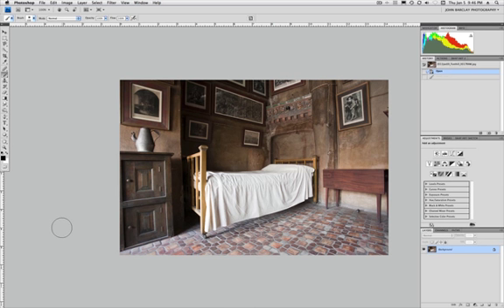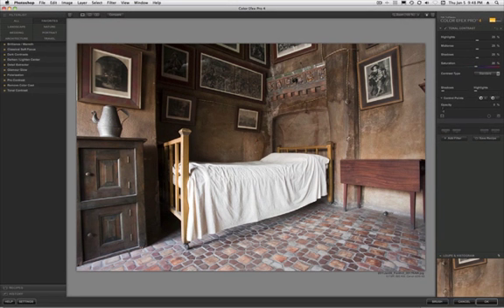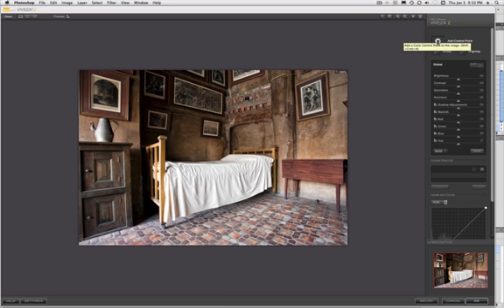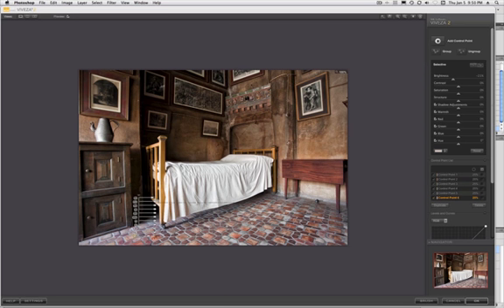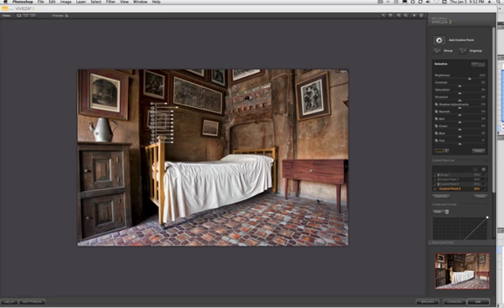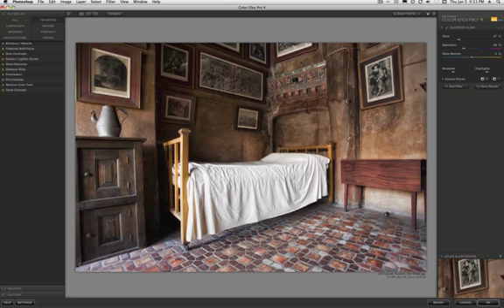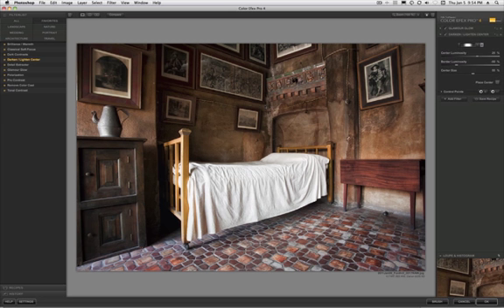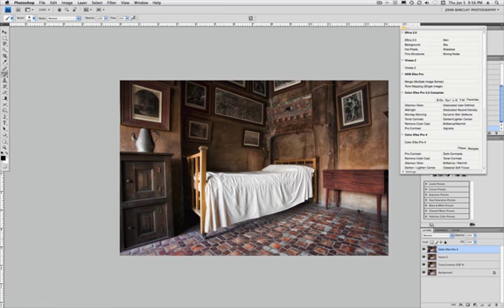Crafting Images with Nik Software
A podcast that shows how I used Nik Software to crate the look I wanted for this image